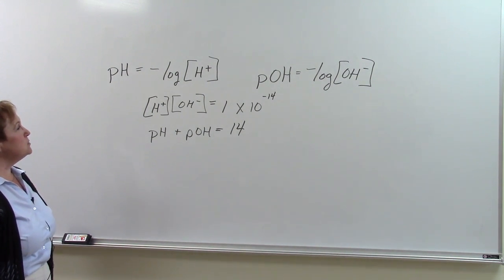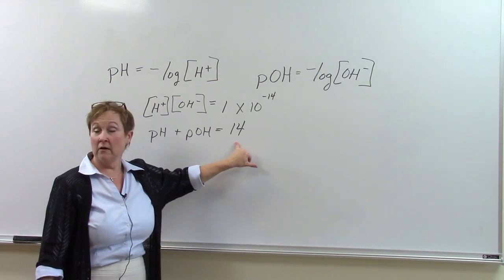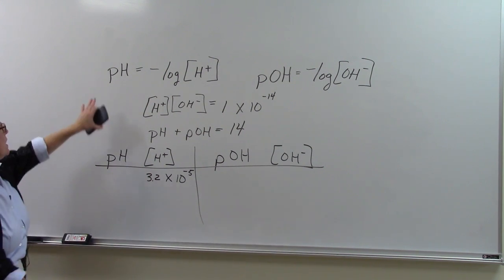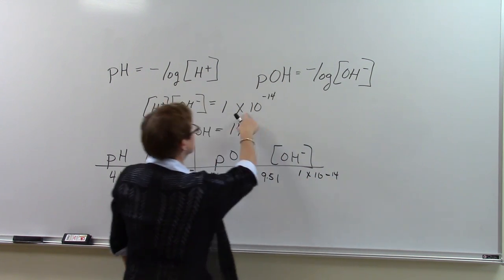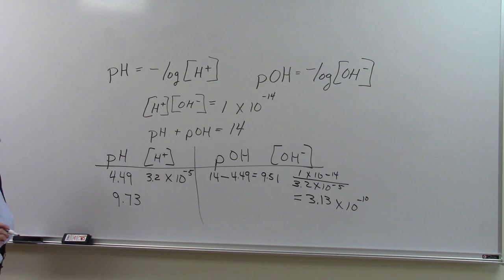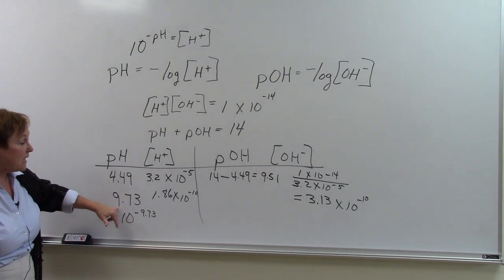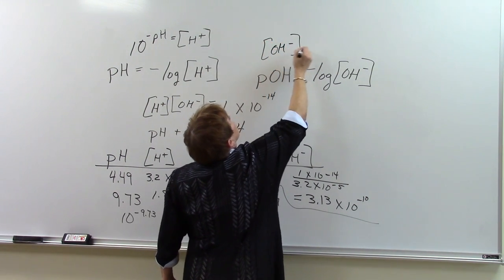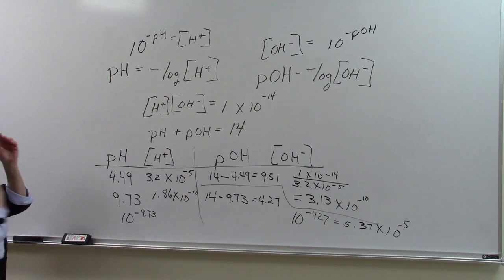pH calculations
Mrs. Spryn covers pH calculations.